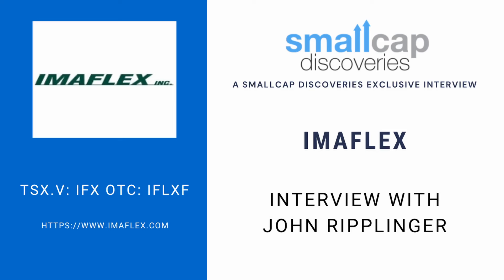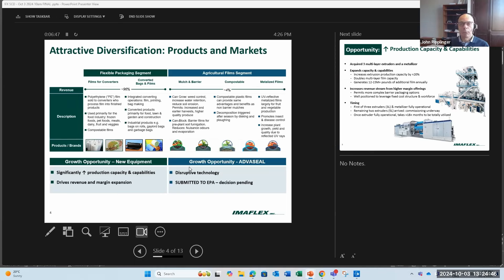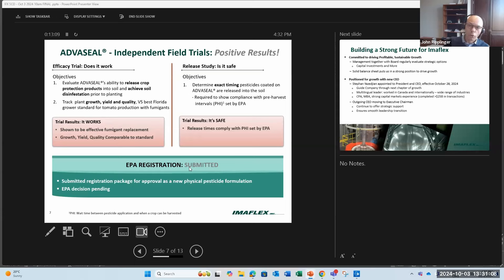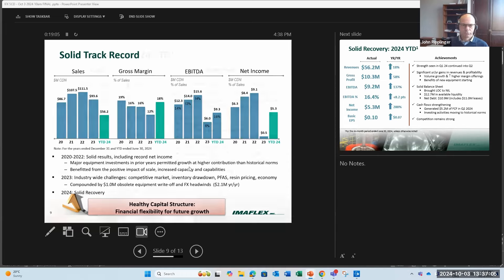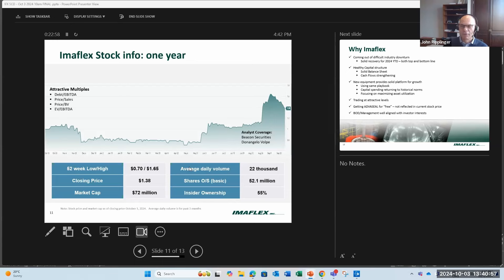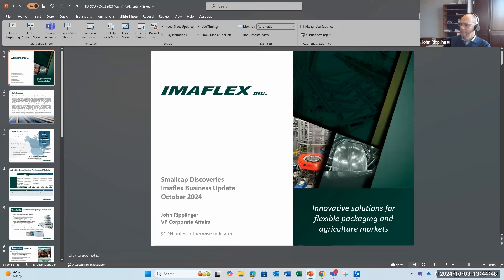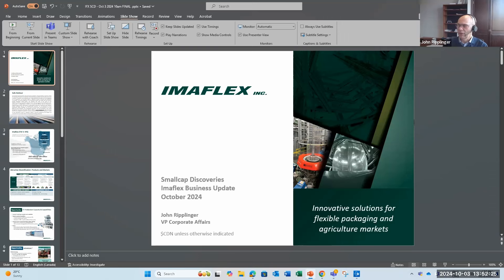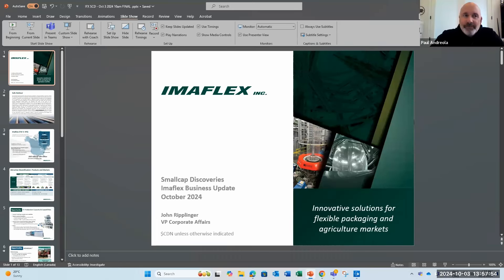Imaflex (TSX.V: IFX) Update with VP John Ripplinger